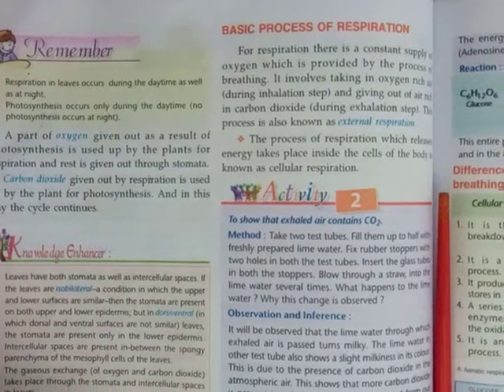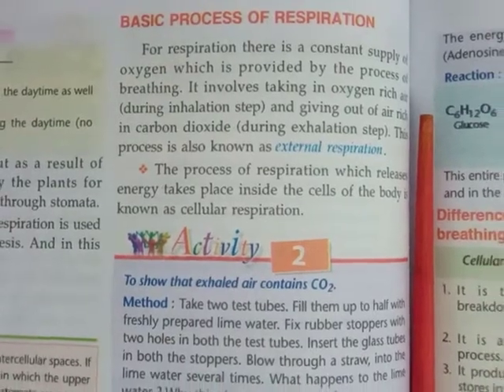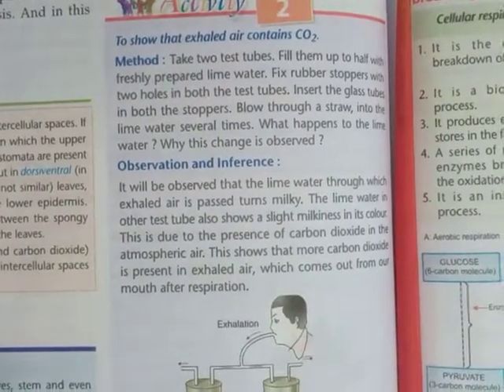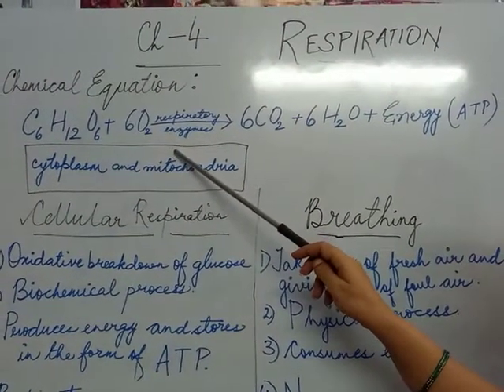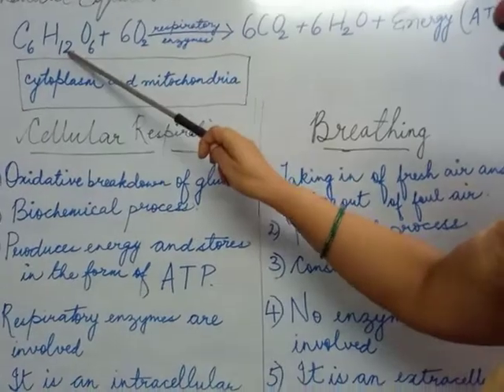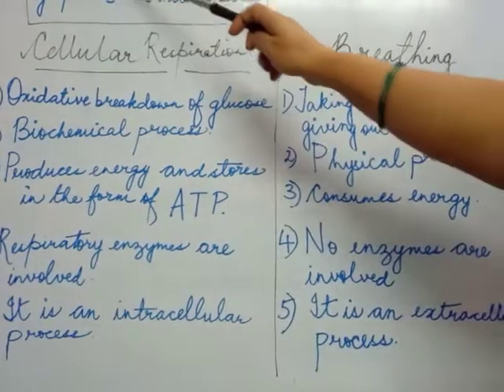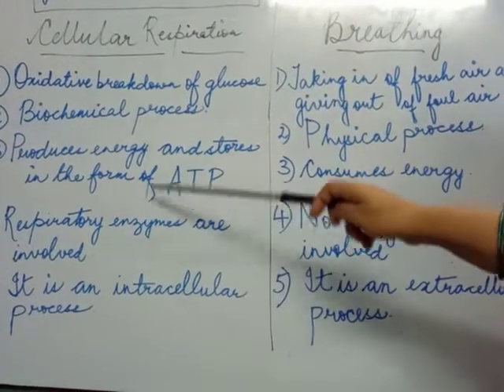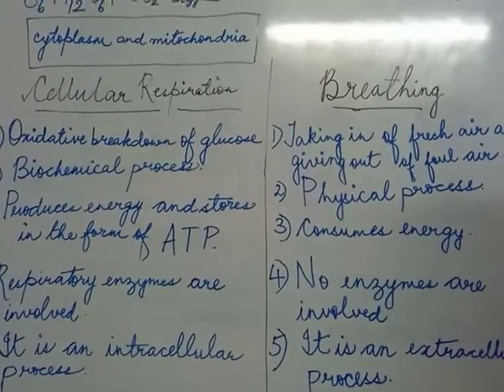STD-7_BIO_CH-4_AS-3